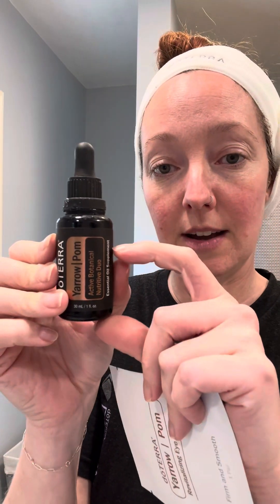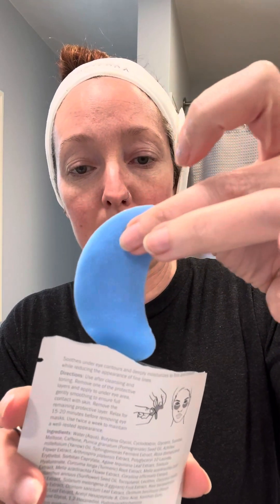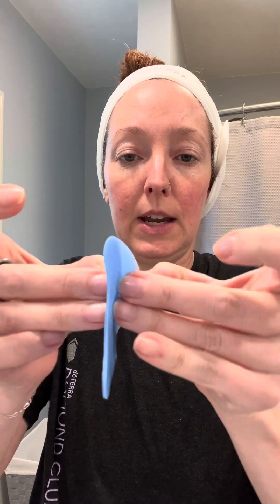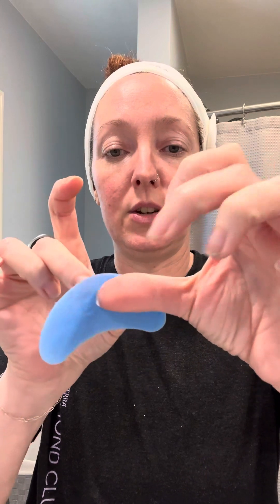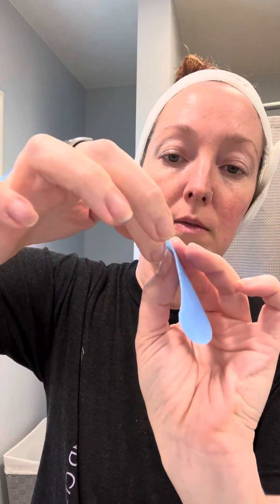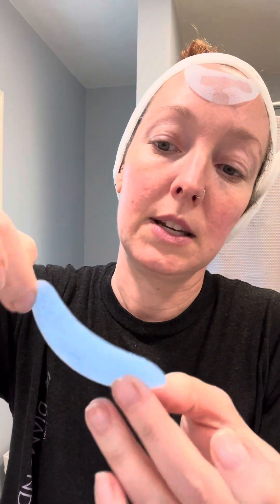Yarrow|Pom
Let me walk you through this new product